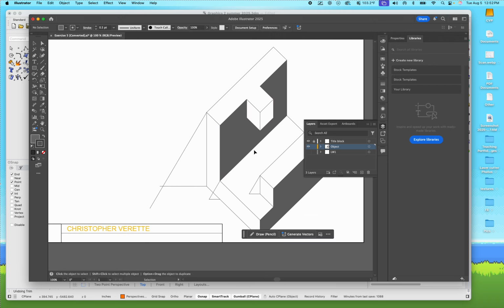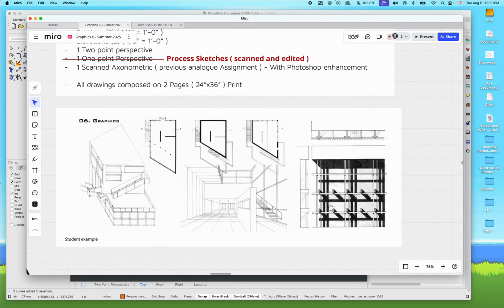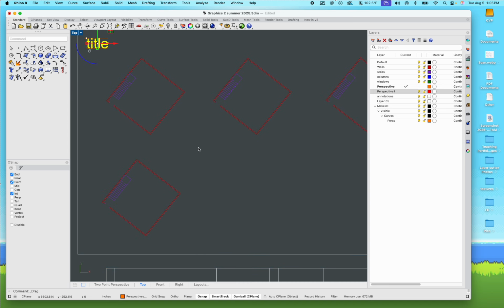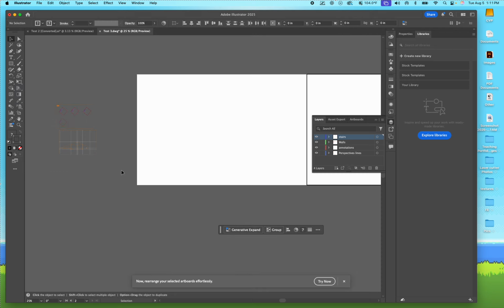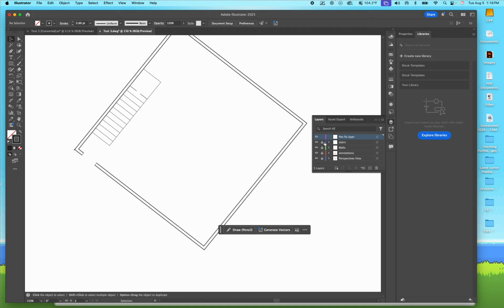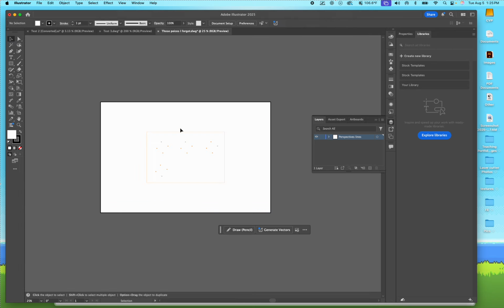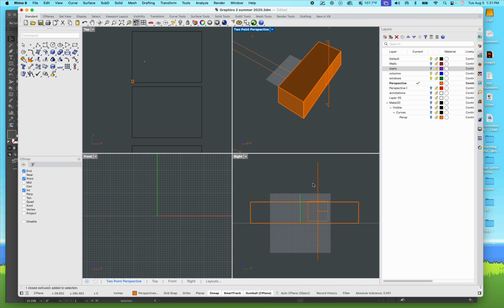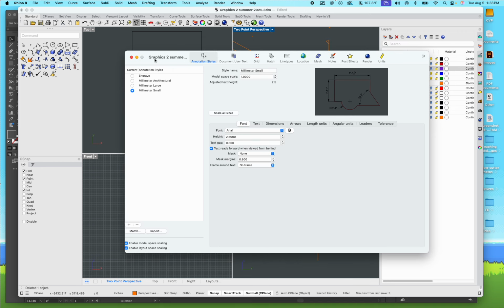Graphics 2 - Part 3 and Final Requirements